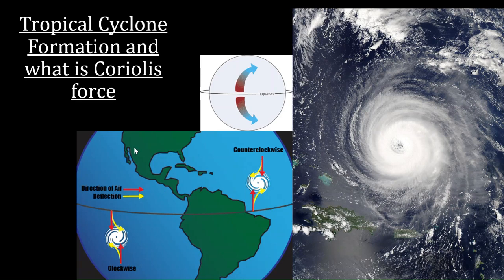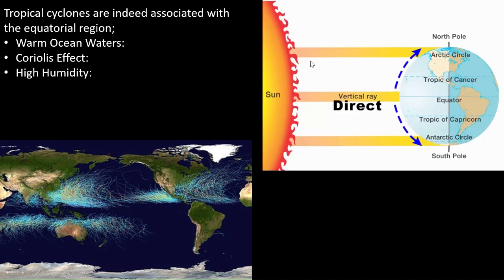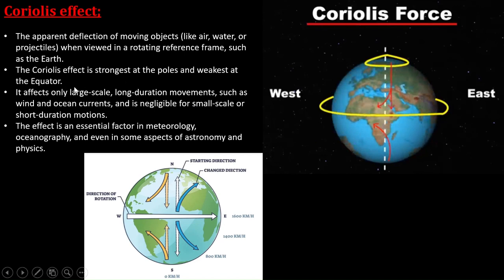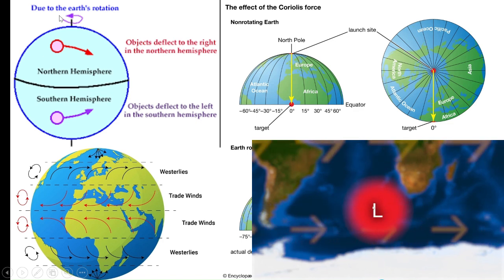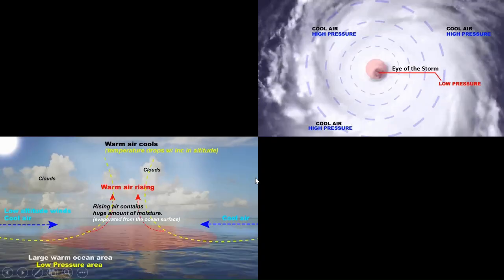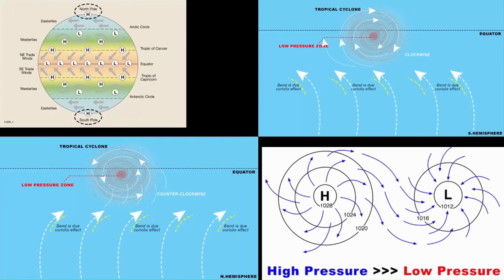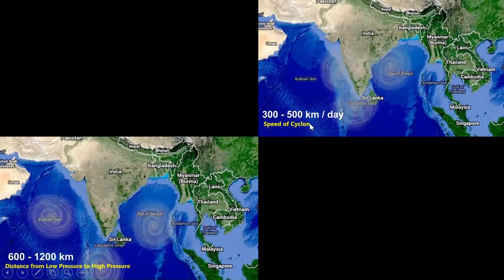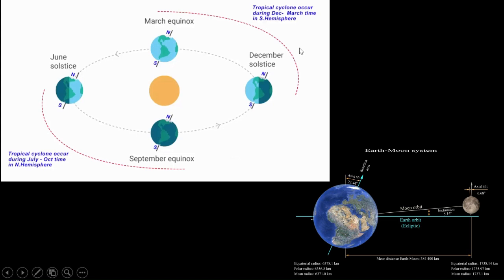"How the Coriolis Force Shapes Tropical Cyclones"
🌪️ Welcome to Cyclone Science! 🌪️

Dive into the fascinating world of meteorology with our channel, where we unravel the mysteries of the Coriolis force and its crucial role in the formation of tropical cyclones. 🌍

Whether you're a weather enthusiast, a student, or just curious about how storms are born and what drives them, we've got you covered! Our videos break down complex scientific concepts into easy-to-understand explanations, using engaging visuals, real-life examples, and expert insights.

🔍 What You'll Learn:

How the Coriolis force influences wind patterns and ocean currents
The step-by-step process of tropical cyclone formation
Why cyclones rotate differently in the Northern and Southern Hemispheres
The impact of climate change on tropical storm intensity